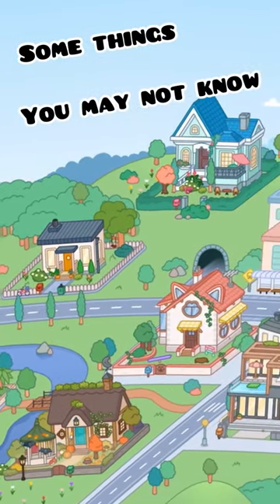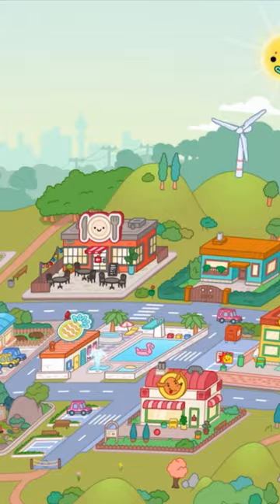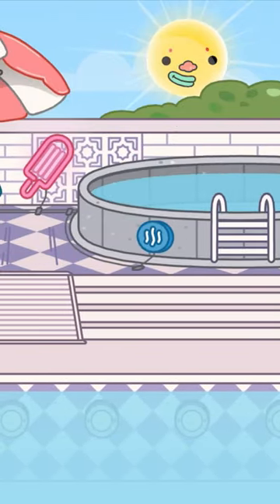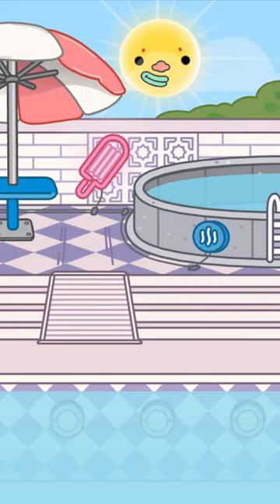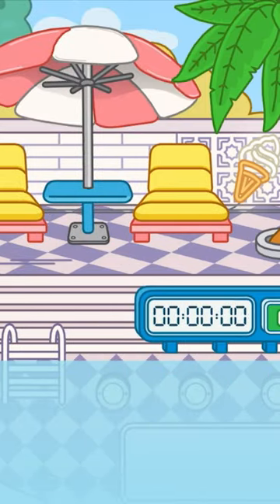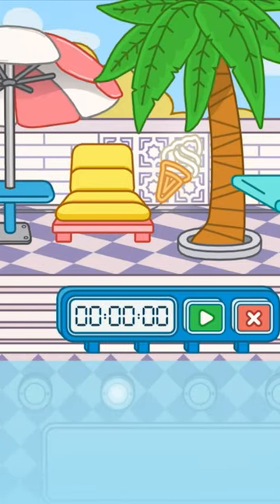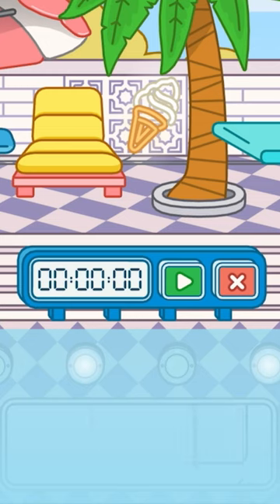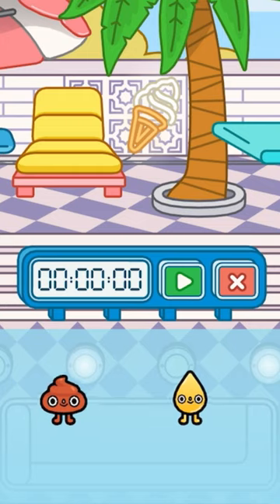Things you didn’t know!? | Toca Life World | Pool secret? 💩tocalifeworld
Tocaboca
Sharkyshark 🦈